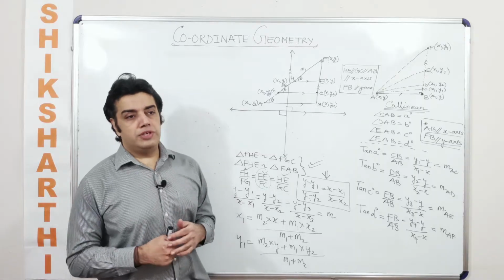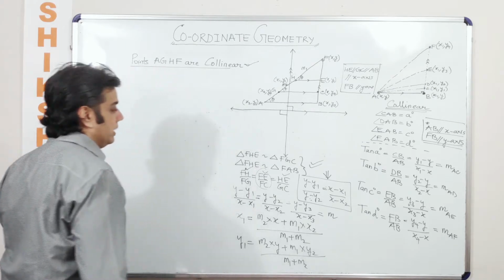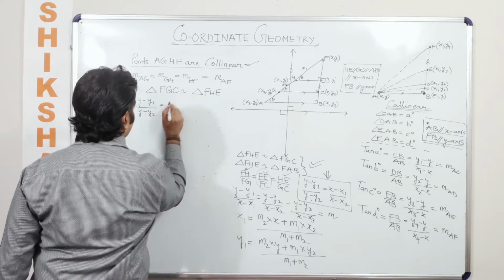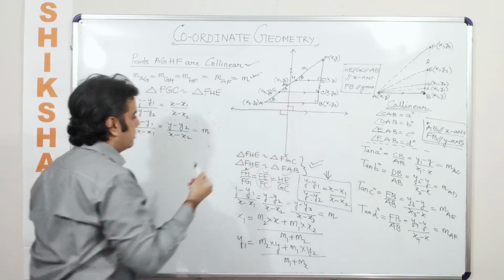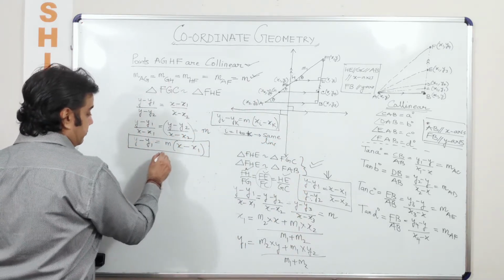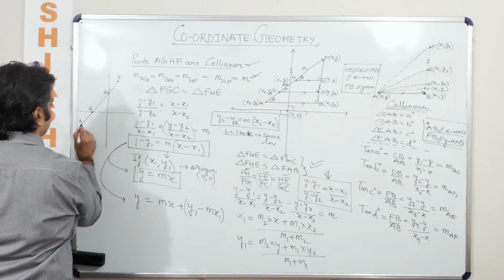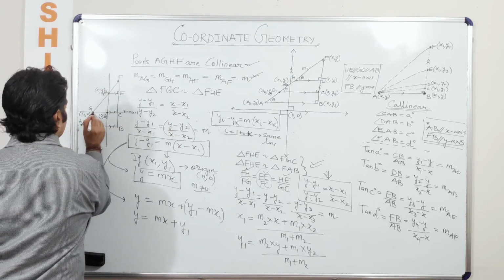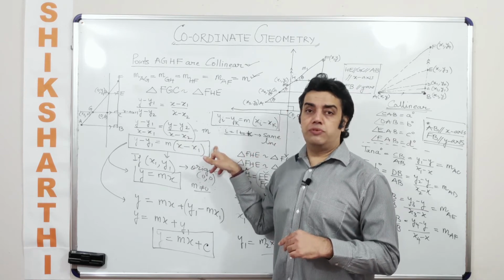Ch-7 Coordinate Geometry Class 10 (Part-4) || NCERT Class 10 Maths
In this video, we have discussed various aspects of the writing equation of a line especially a line passing through origin and others.